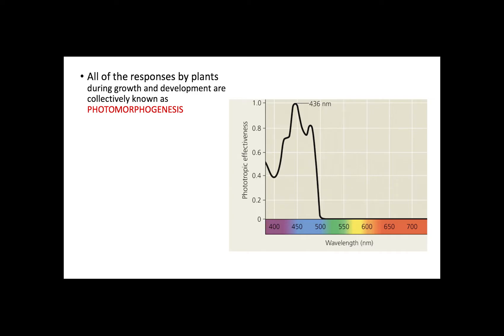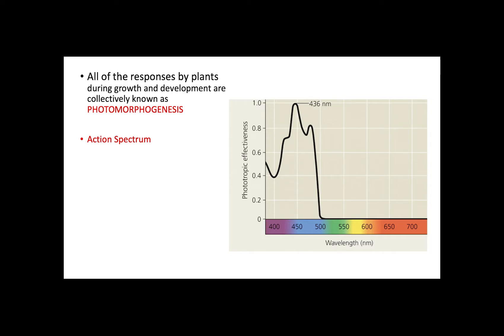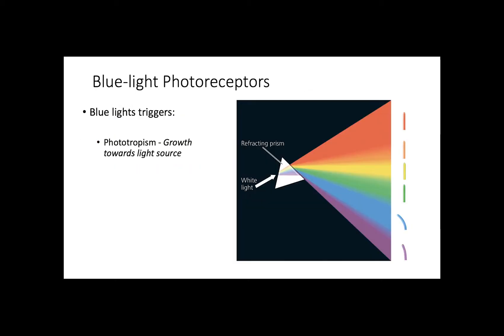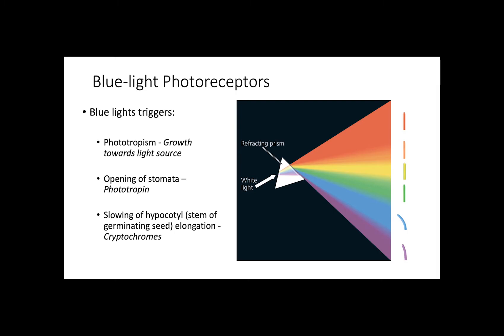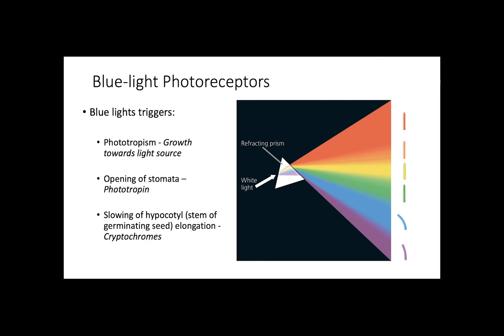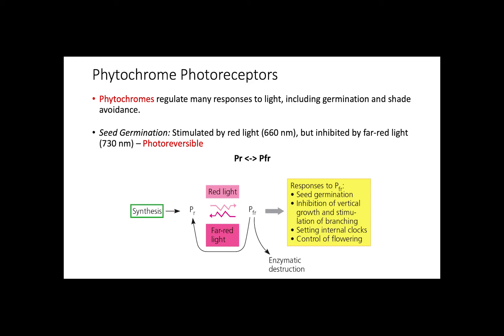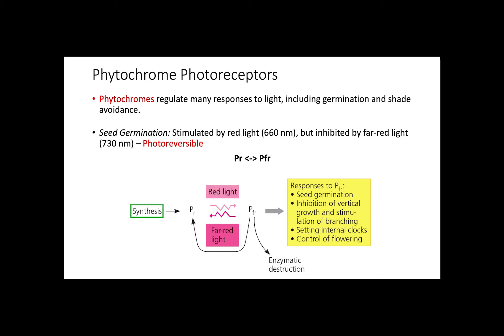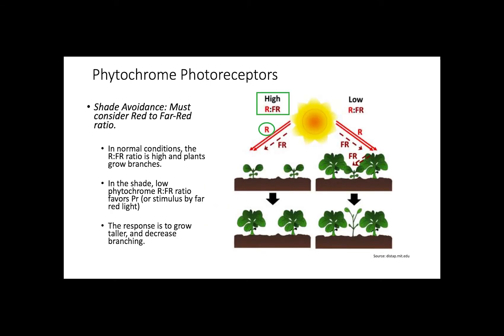Responses to Light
This video discusses plant responses to light and the role of photoreceptors in mediating these responses. The information in this video is found in chapter 39 of Campbell Biology 11th Edition.